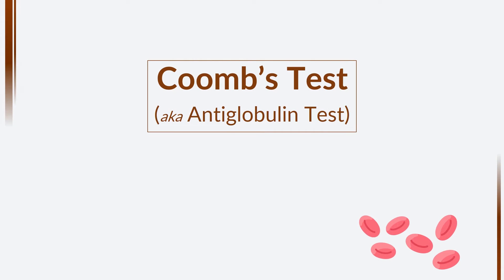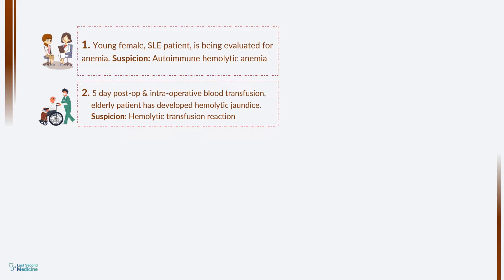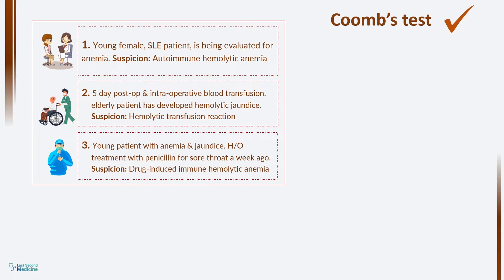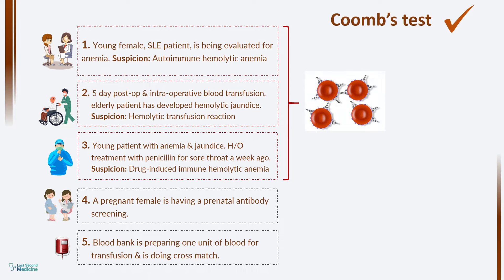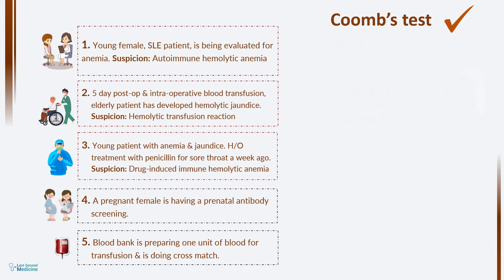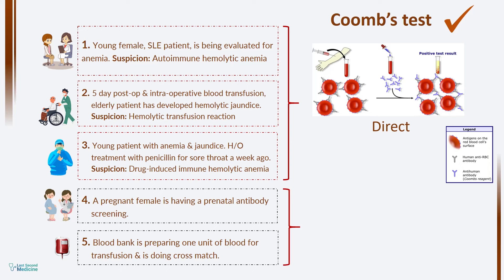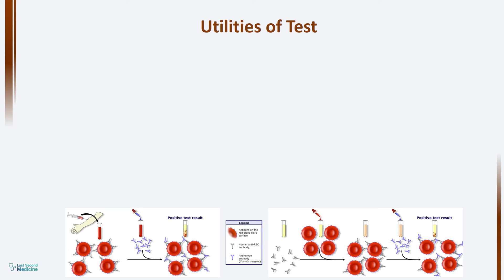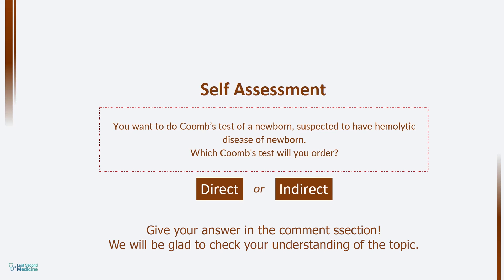Coomb's test - Made Simple to understand that you never forget again!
Coomb's test is a very important test in hematology labs and in immune hematological conditions of red cells. This video simplify the concept of direct and indirect Coomb's tests, so that you will never forget which test is used for which specific purposes.